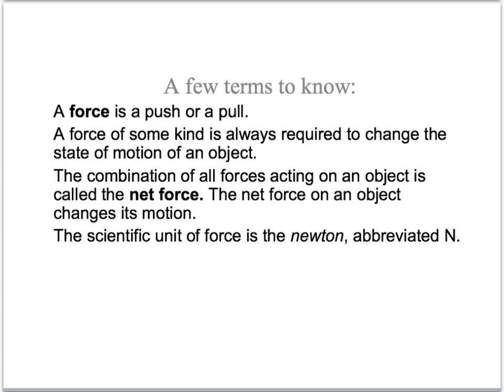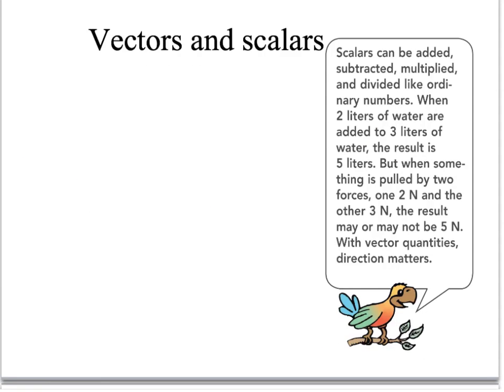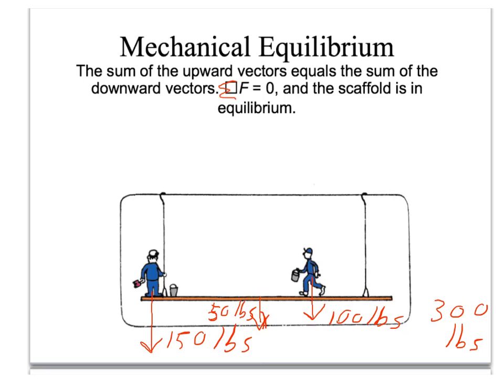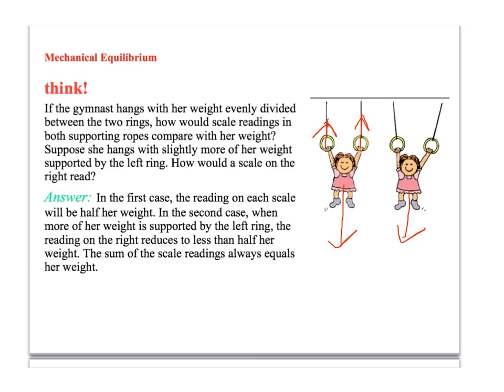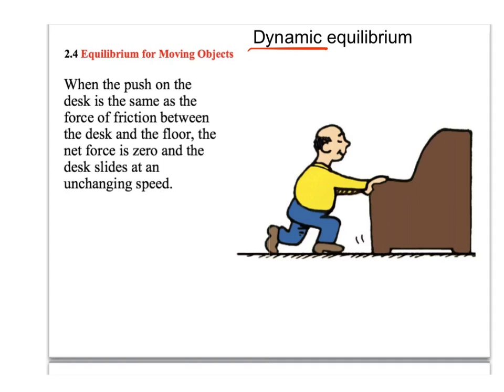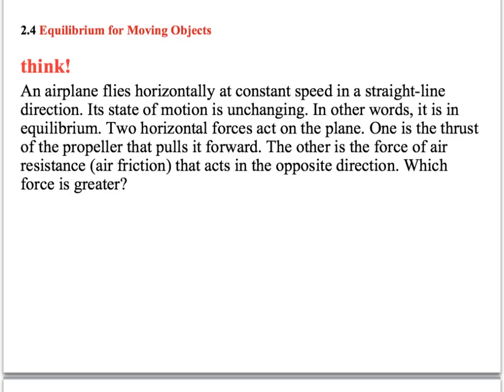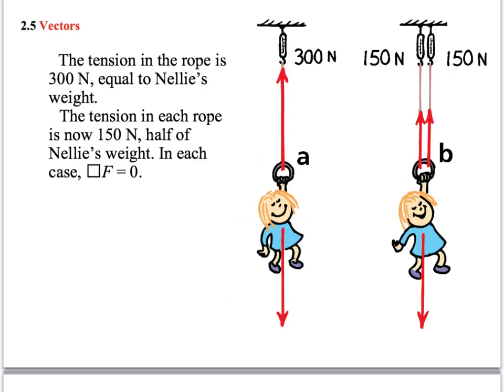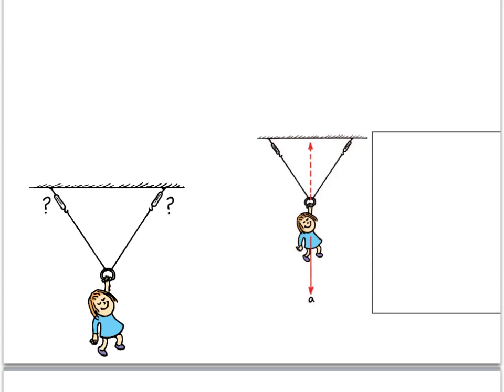Made with Explain Everything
mechanical equilibrium